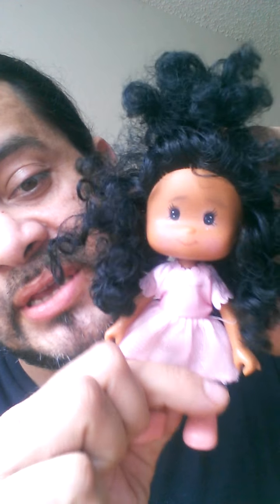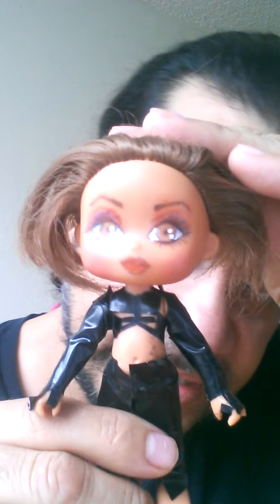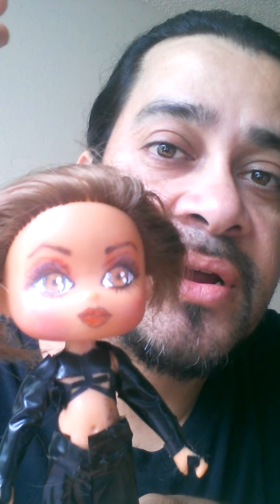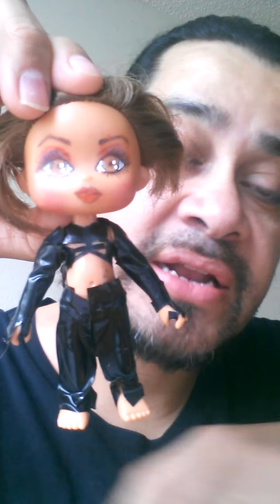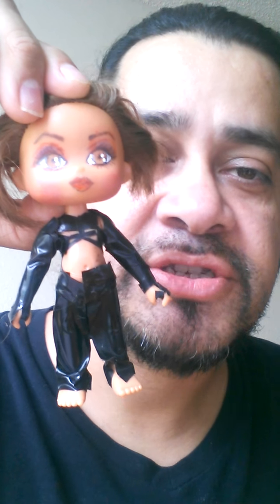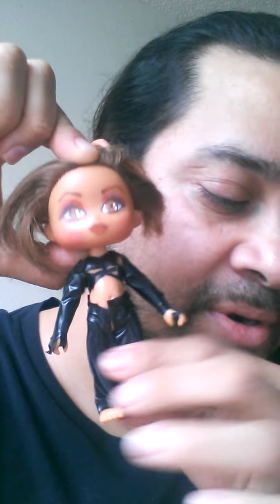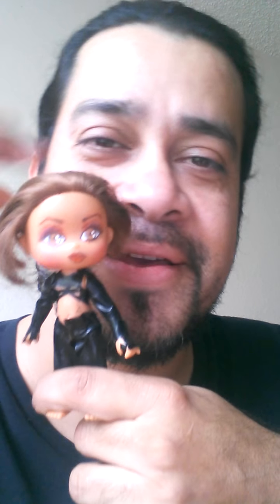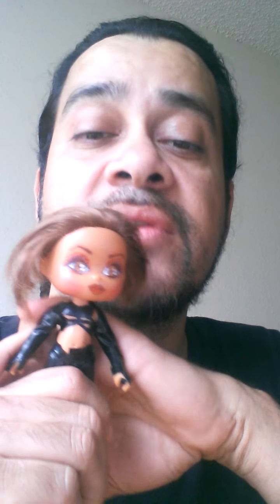Doll response to my friend (cochet volaille)